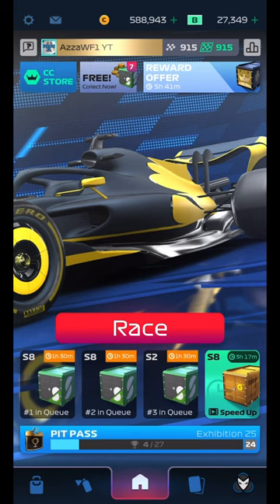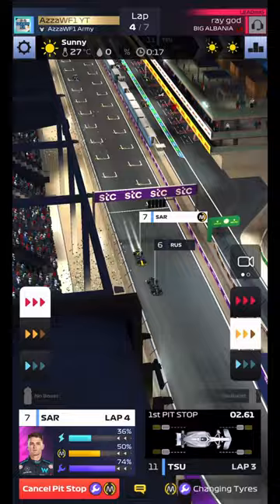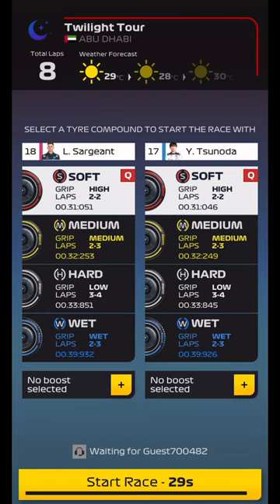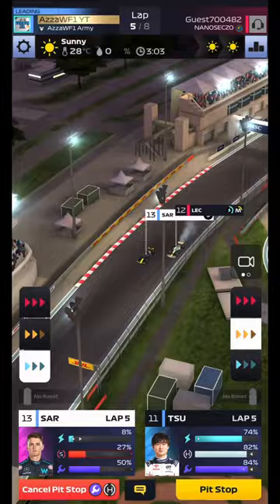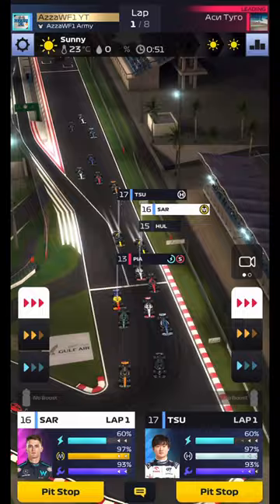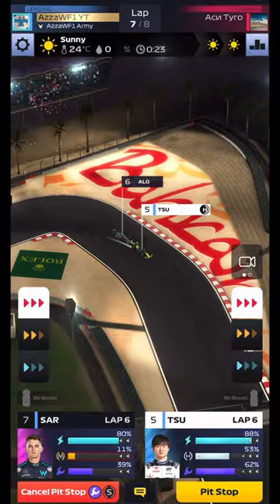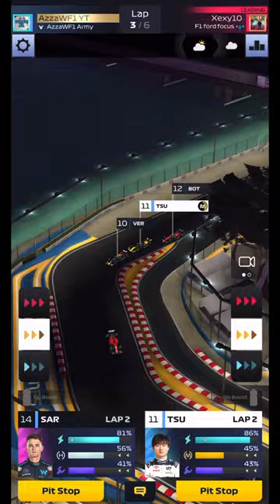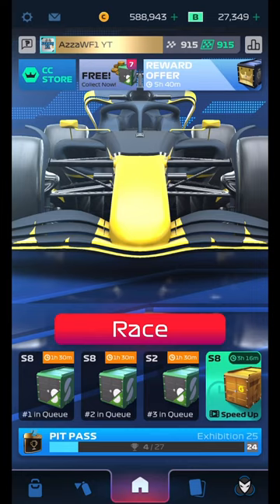How To WIN SERIES 2 | F1 Clash 2023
We give you a strategy guide for each track and how you can win and progress through Series 2